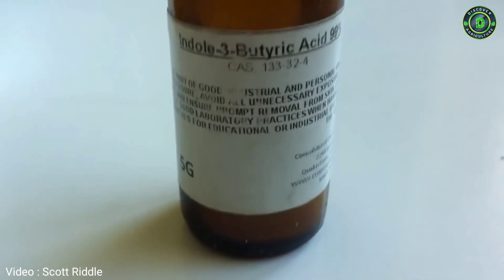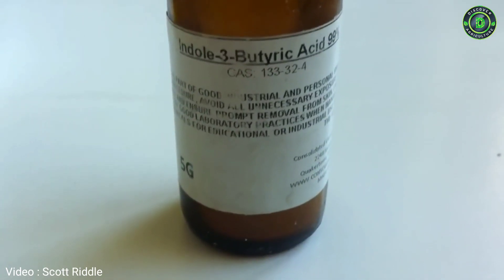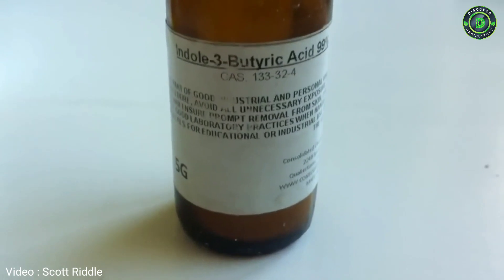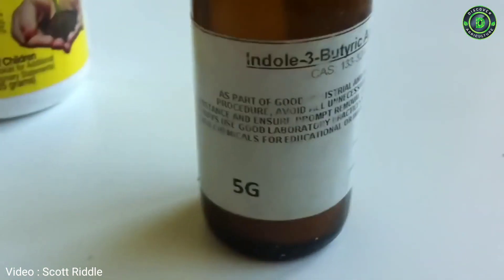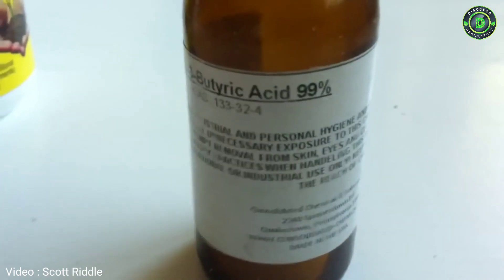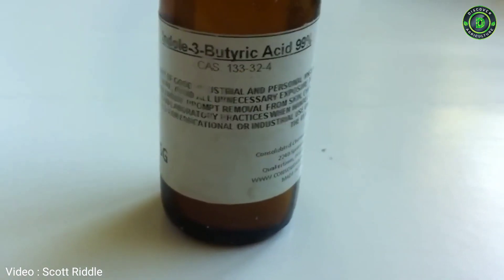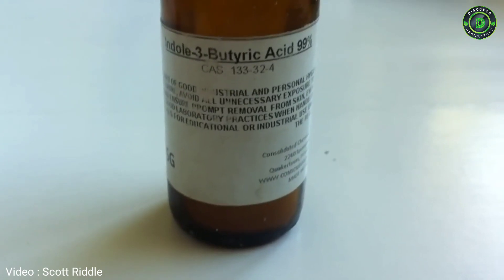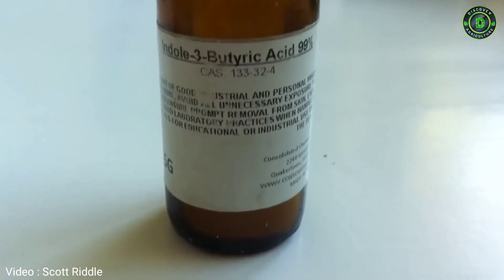How to make ROOTING POWDER at HOME | Plant Rooting Hormone Secret Ingredients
In this video we'll show you the Secret ingredient of Plant Rooting Powder.

Did you know that in general that when you purchase rooting powder its ingredients are 99.9 % inert! So what are you paying for? Packaging and talc. the active ingredient is inexpensive and easy to buy online. I use corn starch as my base. You could also make a liquid dip using Indole-3-butyric Acid (IBA) dissolved in water for rooting cuttings, transplanting and grafting.

Video by : Scott Riddle